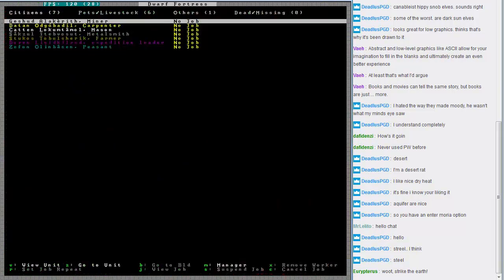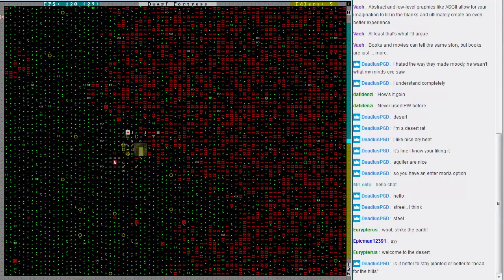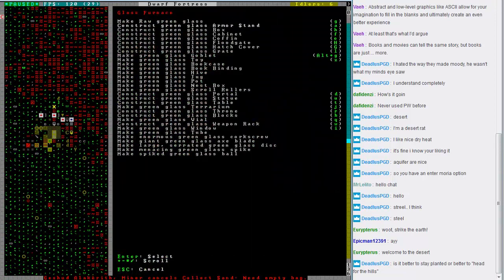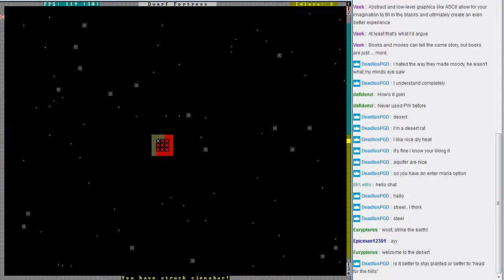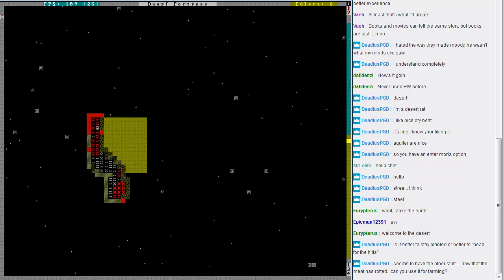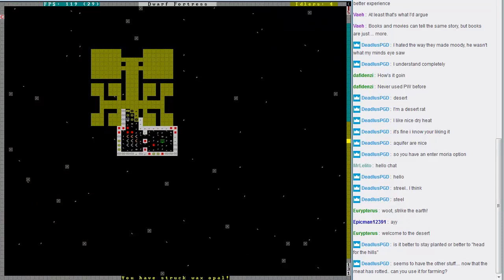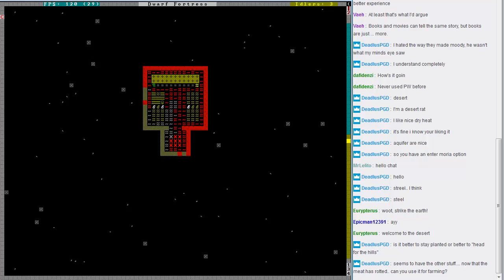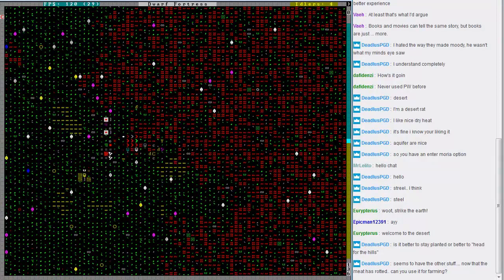Absolute Universes - Jan 30th 2017 Stream Part 2 - Vanilla Dwarf Fortress 43.05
I will be tweeting random things and when videos have gone up